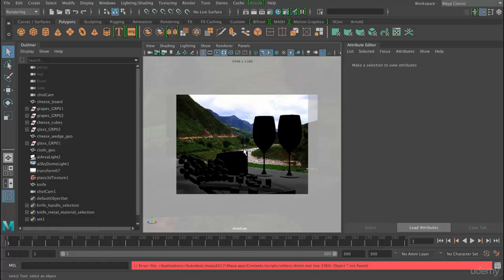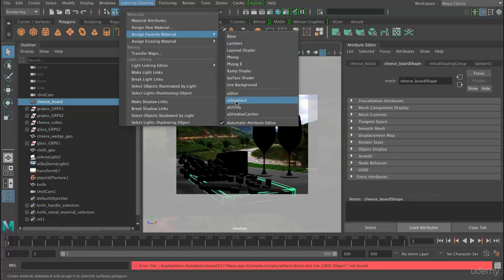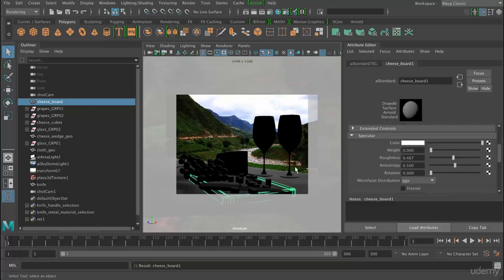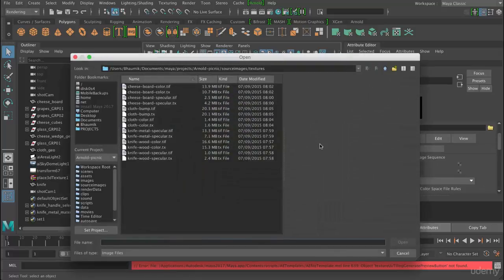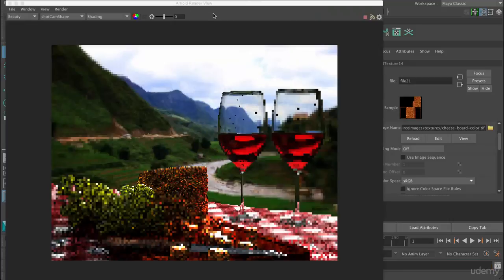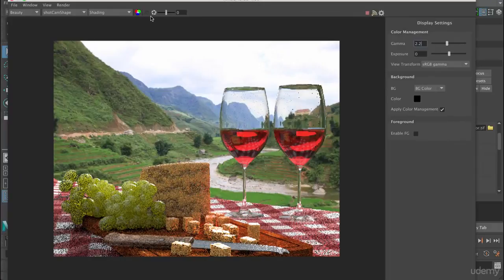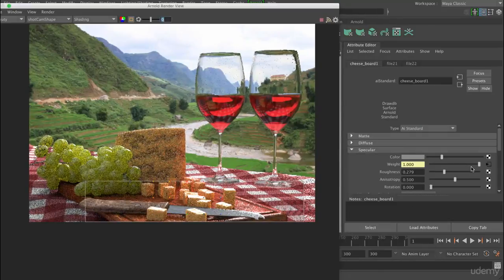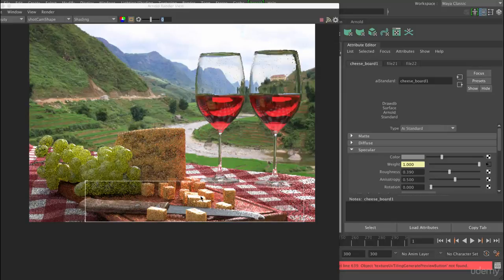20 Create a shader for the cheese board